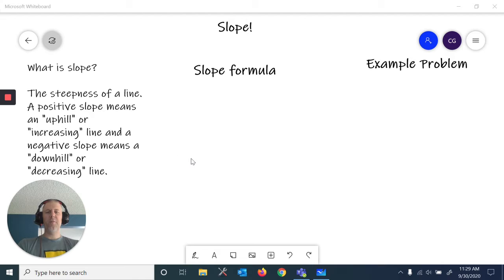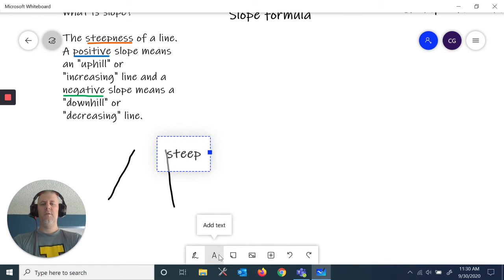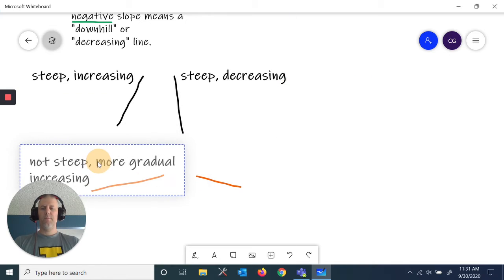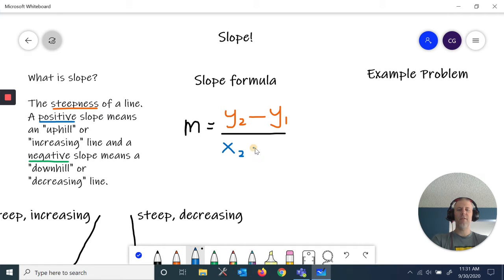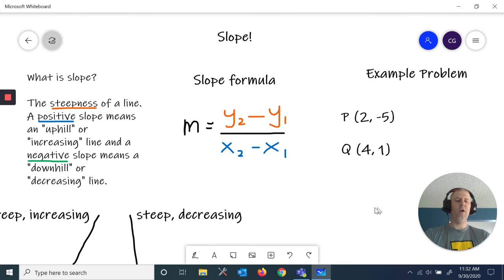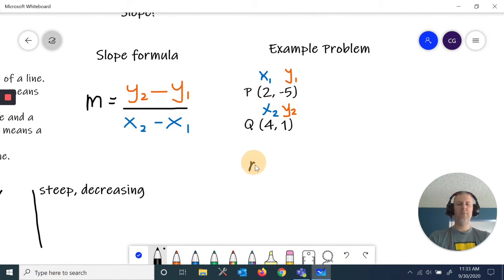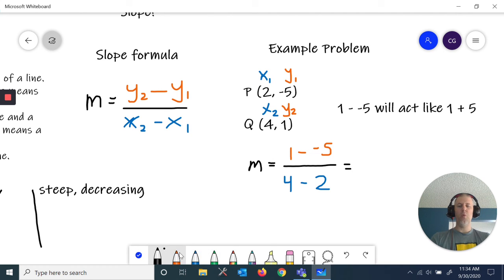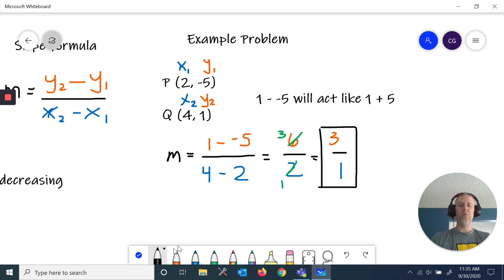Slope - Defined and Calculated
In this video, I describe what slope is in terms of lines and I show you how to calculate slope given two points.